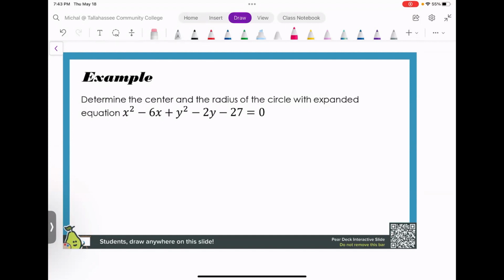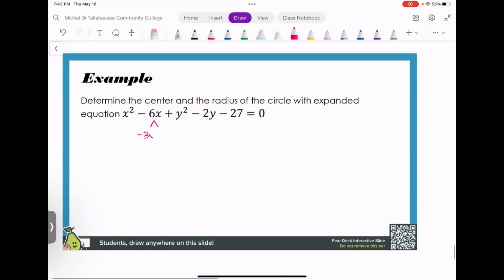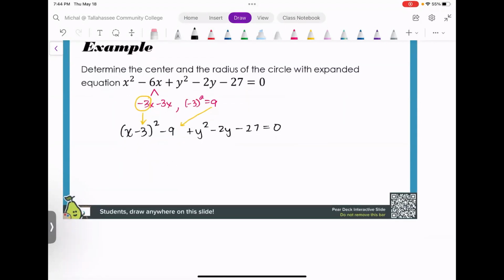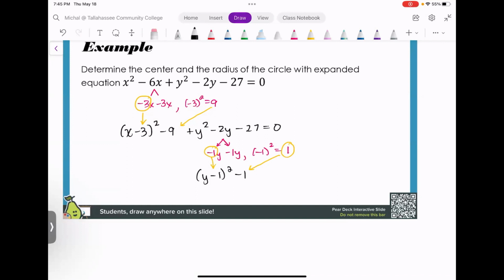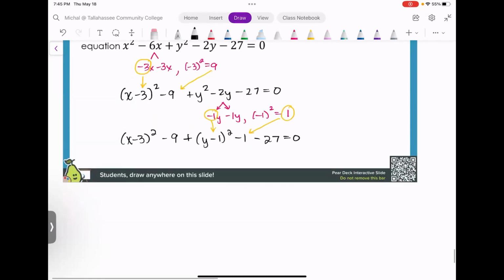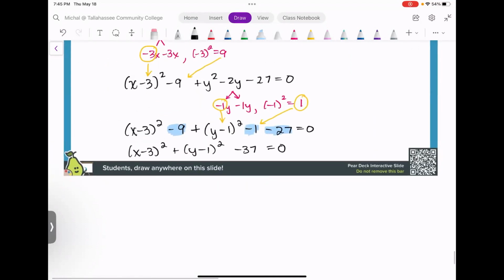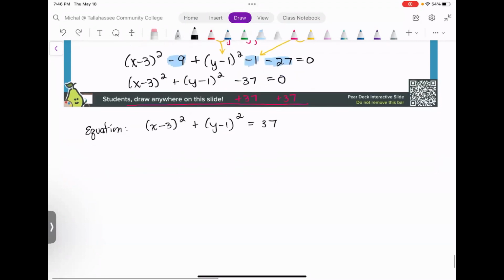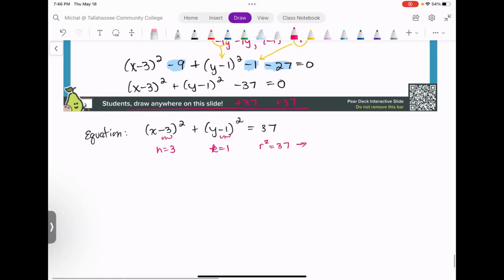Equation of a Circle Complete the Square part 2